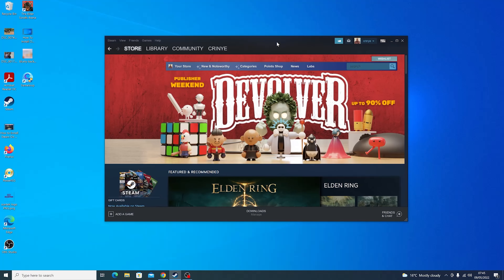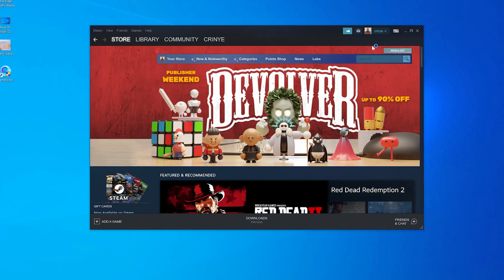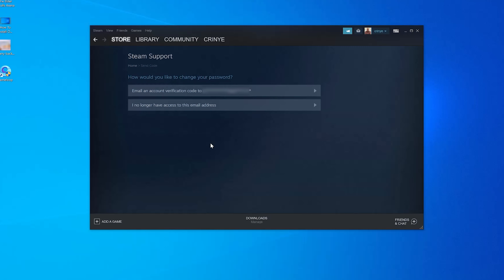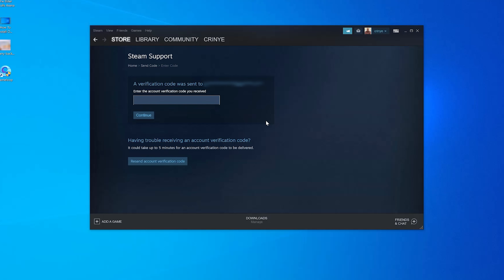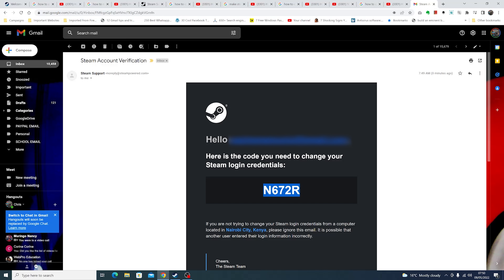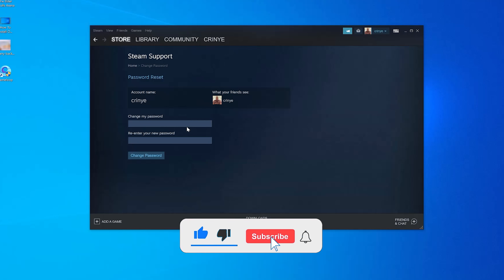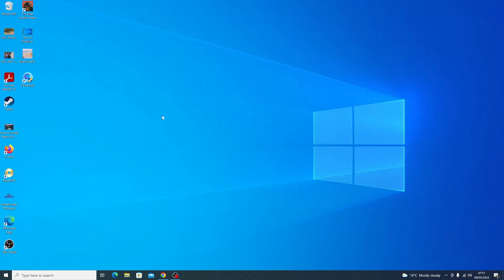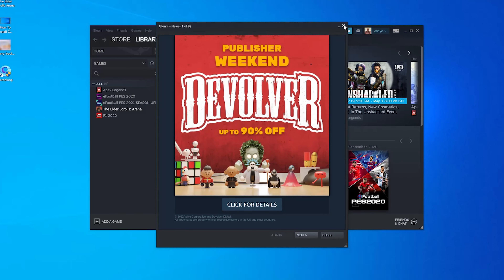How To Change Your Steam Password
Learn how to change your Steam password in a few easy to follow steps. Changing your Steam password helps to protect your account from unauthorized access.

You can change your password on Steam client or on the website. It's the same process.

How To Change Steam Password
Go to Steam and log in if you haven't.
Click on your username in the upper right and select 'Account Details'
Click on Change Password
Verify your identity with the code sent to your Email or phone
Enter your new Steam password
Re-enter your Steam password

Timestamps:
0:00 - Intro
0:09 - How To Change Steam Password
2:00 - Try the new password
2:20 - Outro

Cell Phone Tripod Adapter